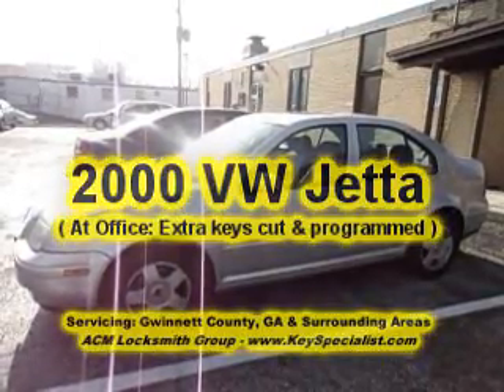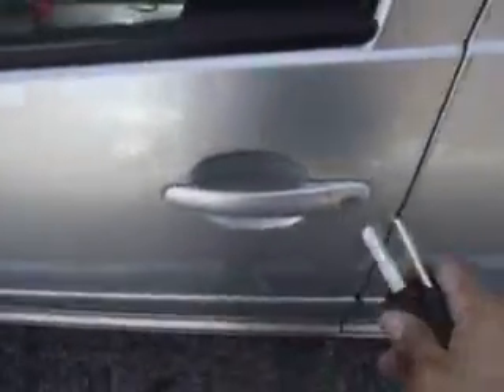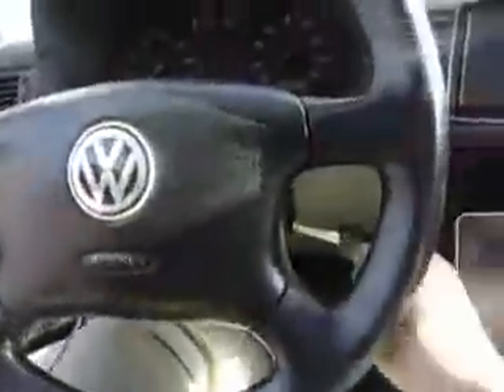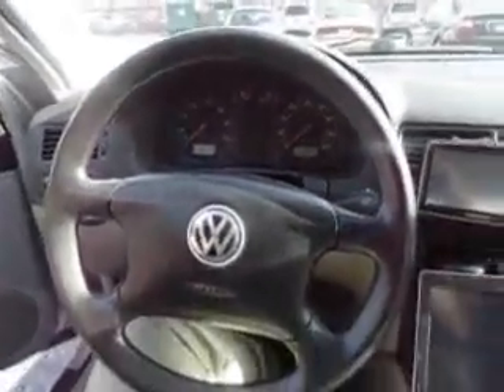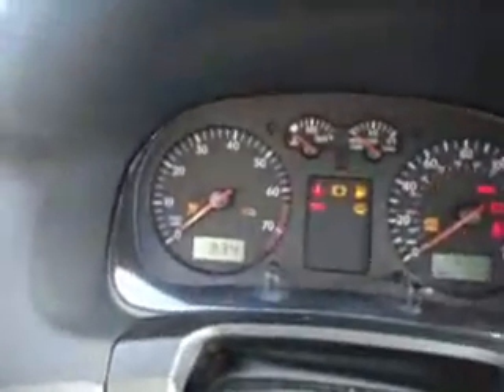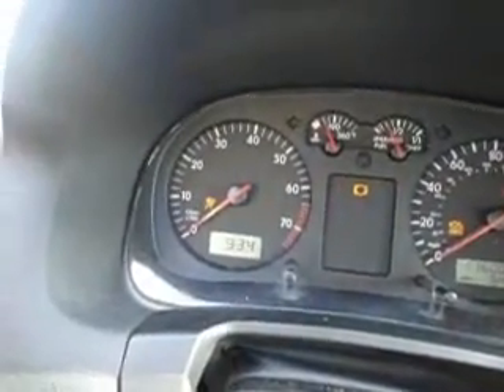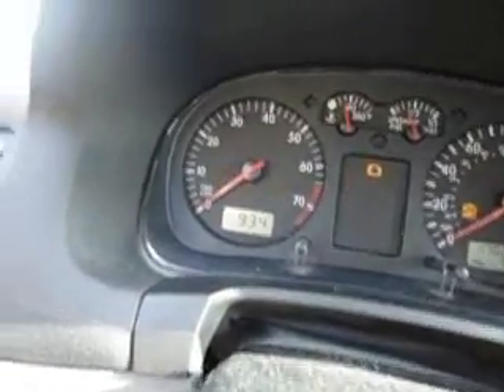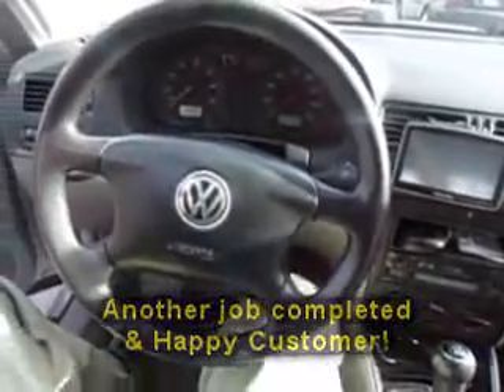Atlanta GA: 2000 VW Jetta - Spare Keys Cut & Programmed!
Locksmith Services in GA: Customer purchased some keys online for their 2000 VW Jetta. They came to our office to have us cut the keys & program them. Most people will not cut these keys because they are made of a harder material that cannot be cut on standard computerized machines because the materials are mixed with steel & do mess up some key machines. We have the equipment to these harder keys for you. Another job completed & happy Customer!